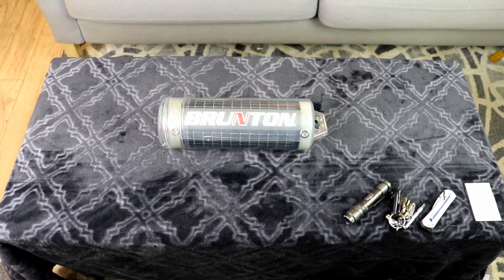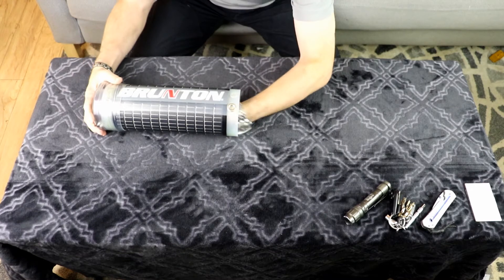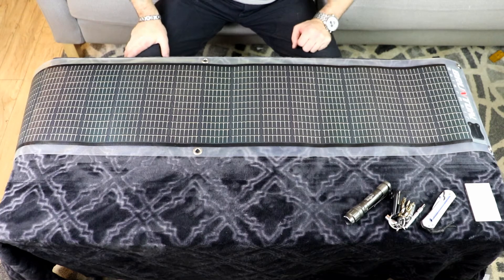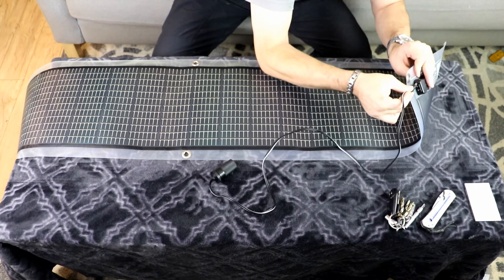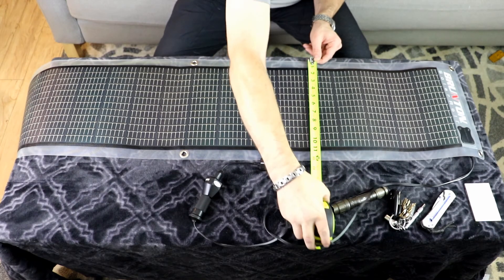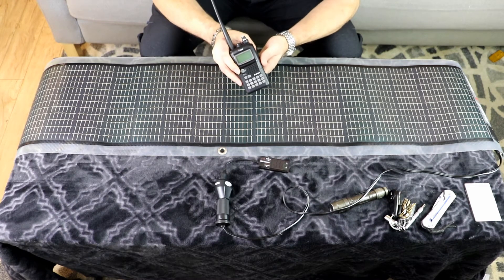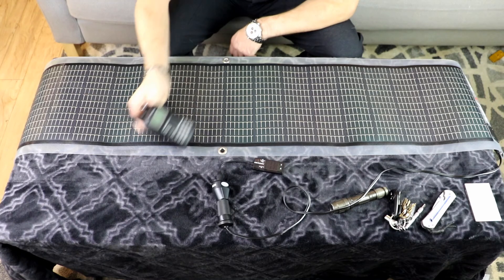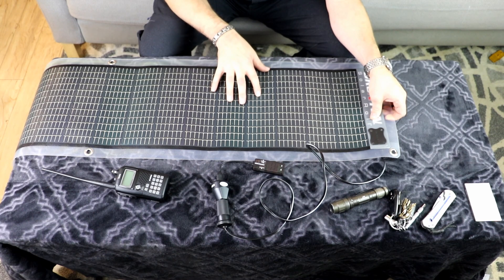Solar Power Backpacking Electronics and what I use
This is my Brunton Solar roll 14 watt backpacking solar panel.  I primarily use it for charging my ham radio & cell phone while camping in the wilderness.